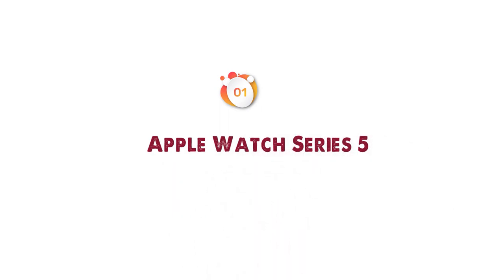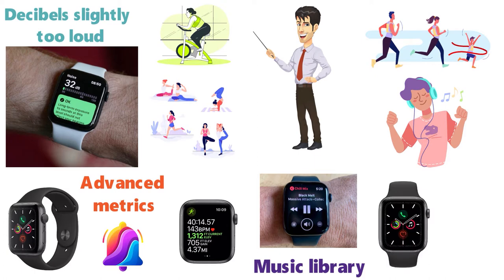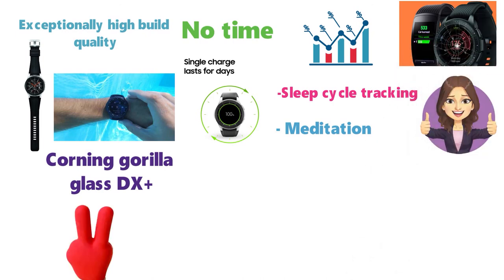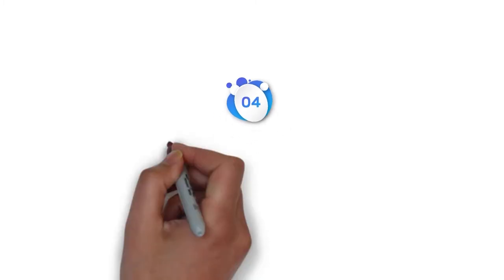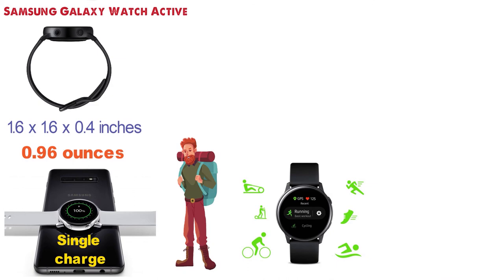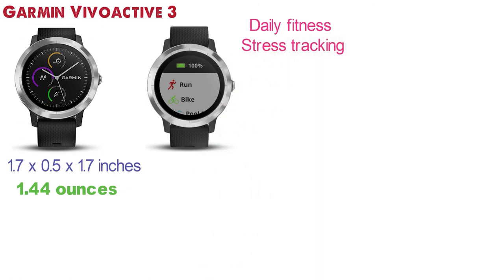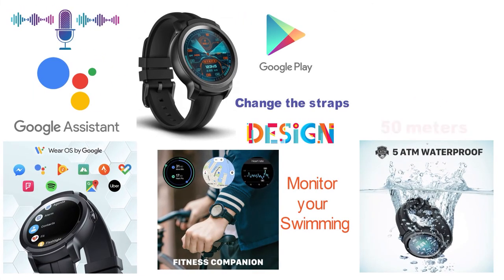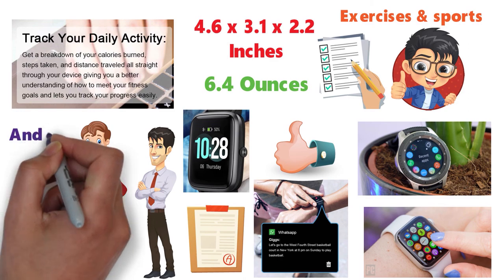TOP 10 Smart Watch In 2021||Best In Pakistan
_______/My Website\______
Hi
I am ch Farhan Wellcome to Our youtube channel Rock Tachnical Mawi
Full Transparency for my audience:
Smart Watch All Link
Smart Watch 1
Smart Watch 2
Smart Watch 3

Smart Watch 4

Smart Watch 5
Smart Watch 6
Smart Watch 7
Smart Watch 8